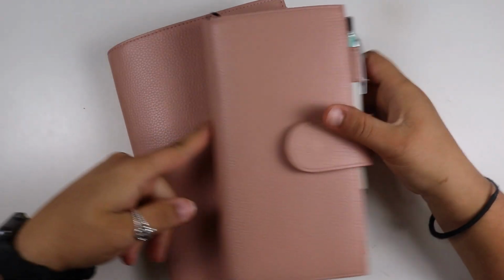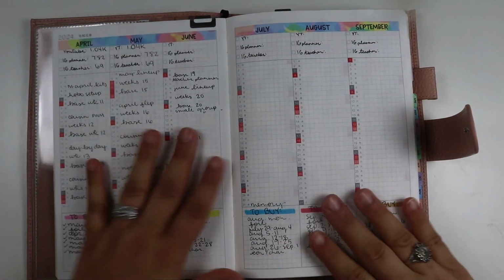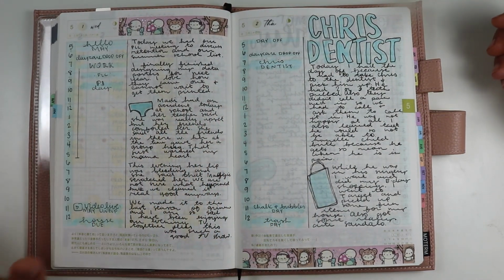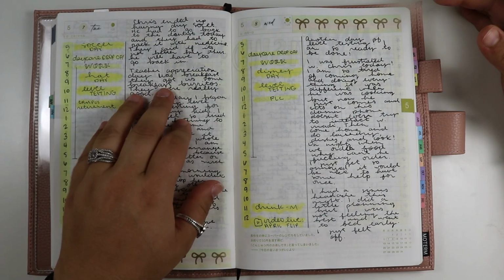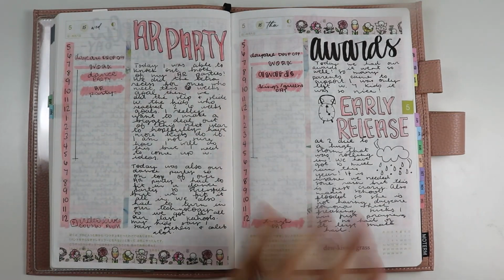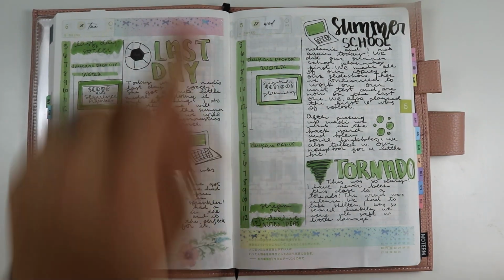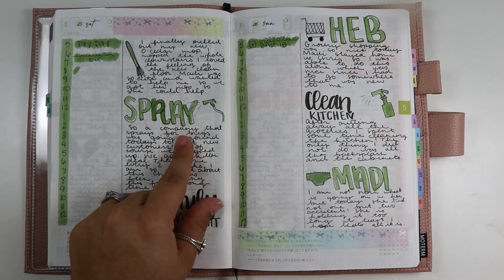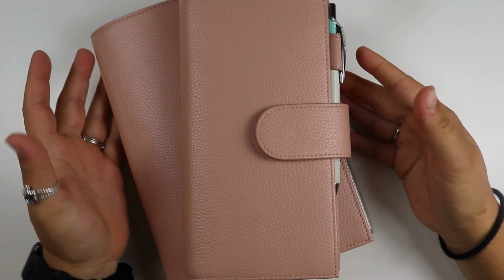Hobonichi// May Flip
In this video I am doing a flip of my hobonichi planners for the month of May.

Freebie Sticker Book

Amazon Planner Favorites List

Amazon Wish List for Classroom

Planner Pixi Co (ASHLEY15)